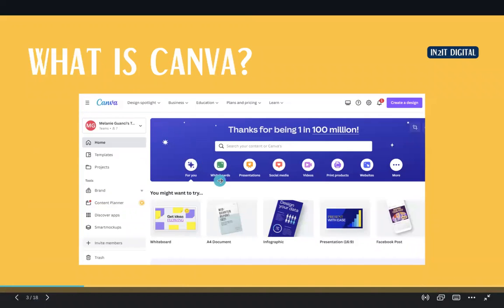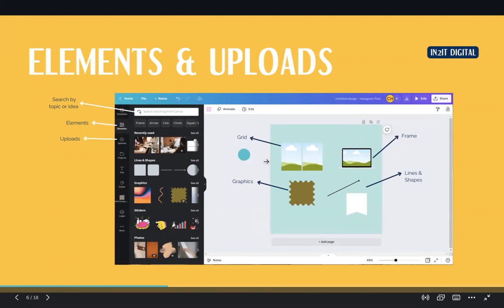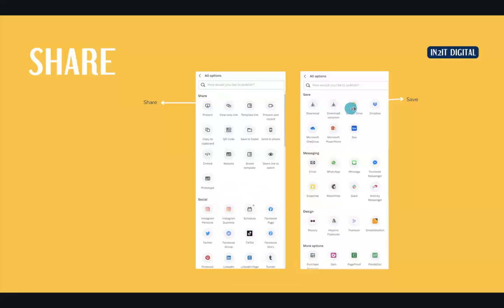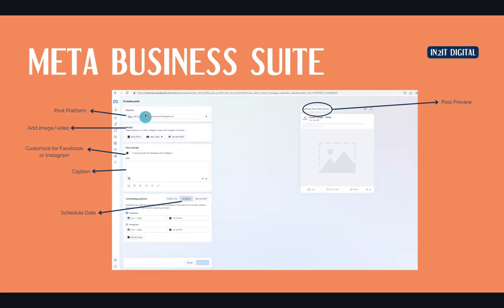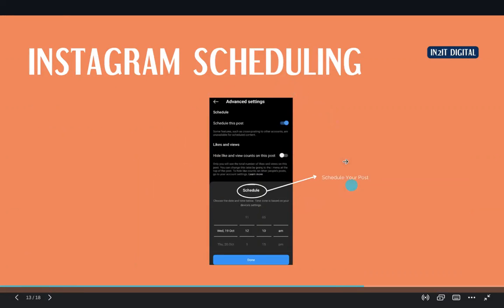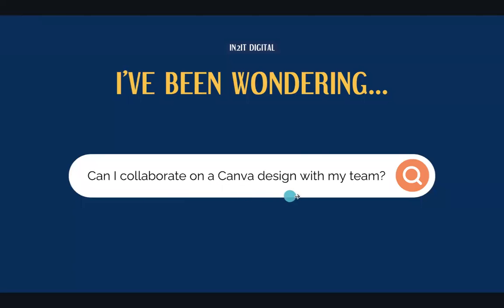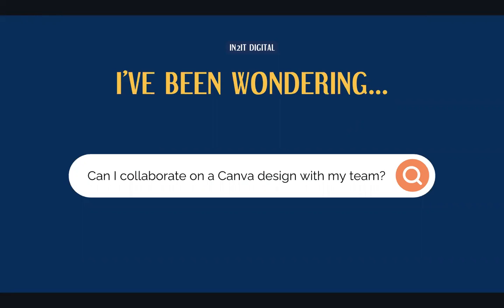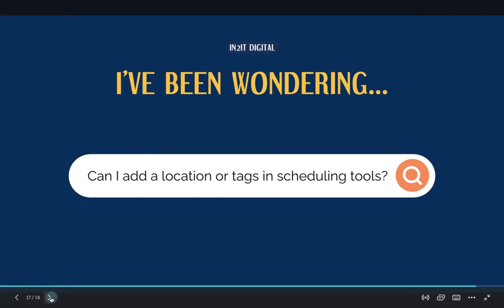Social Media Marketing for Local Producers: 2.0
Building on our 1.0 Social Media workshop this presentation will give you a high-level overview of Canva and Meta's Business Suite and how to leverage third-party scheduling tools.

If you're local to central Iowa, check out the Iowa Food Co-Op